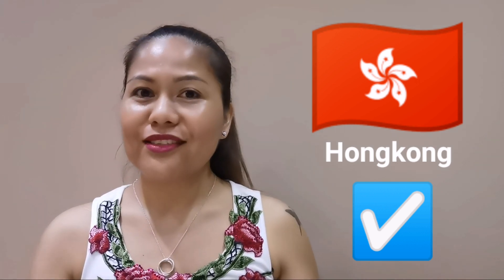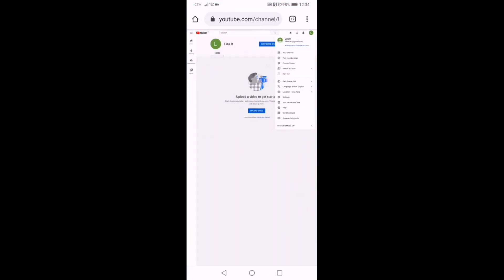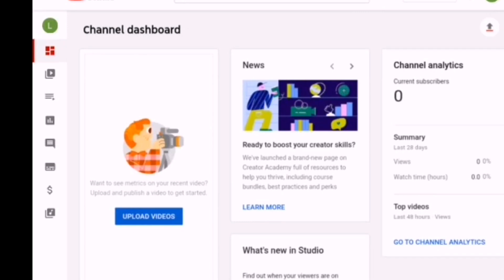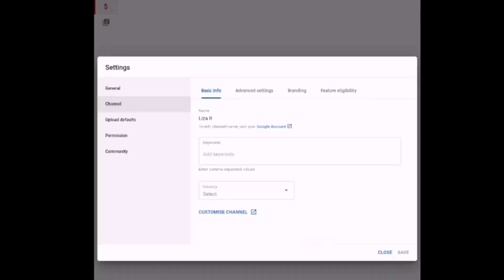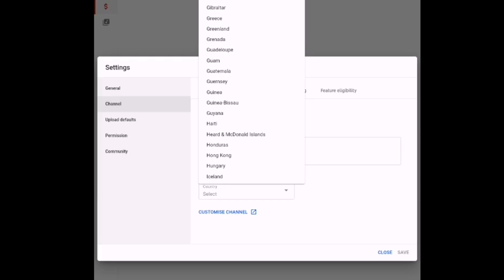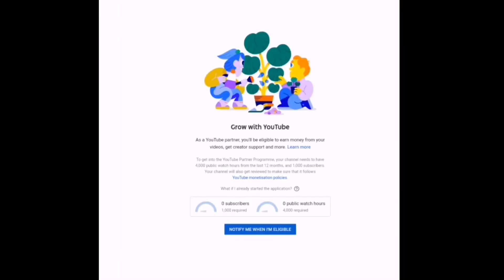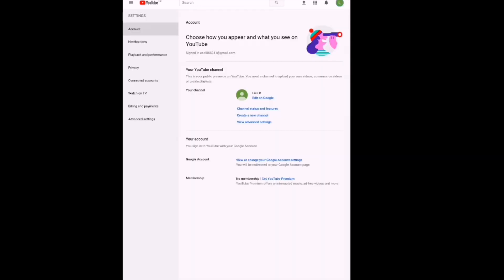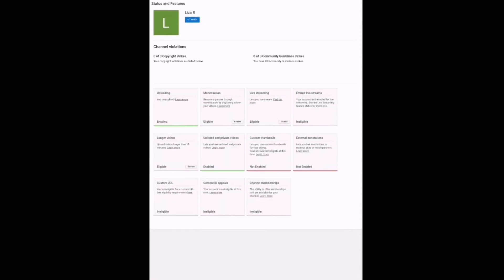HOW TO FIX THE NOT ELIGIBLE FOR MONETIZATION PROBLEM ON YOUR YOUTUBE CHANNEL.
Step on how to fix the not eligible for monetization problem on your YouTube channel.